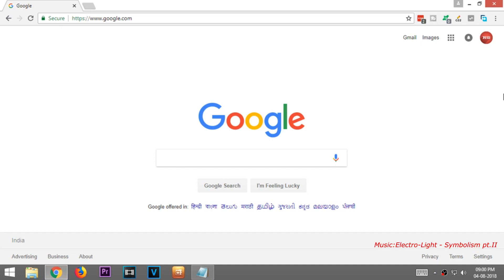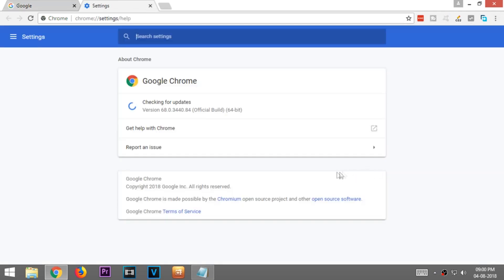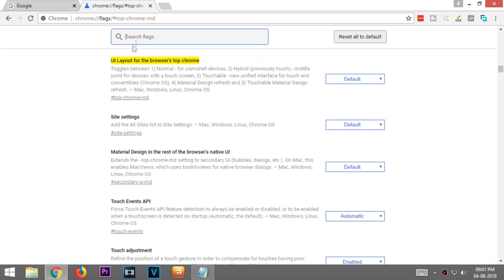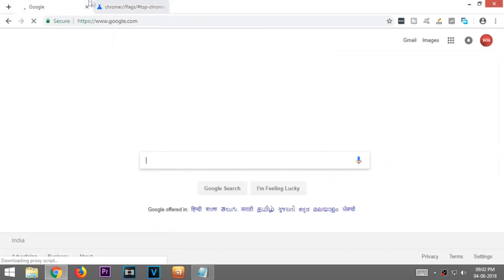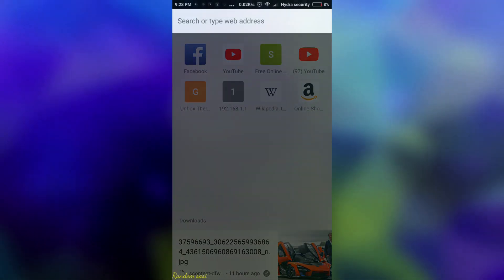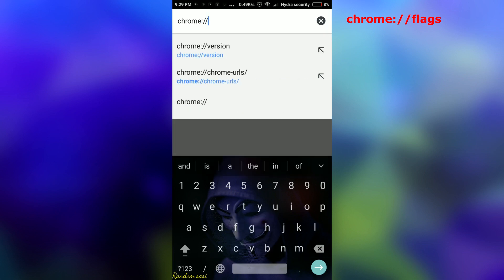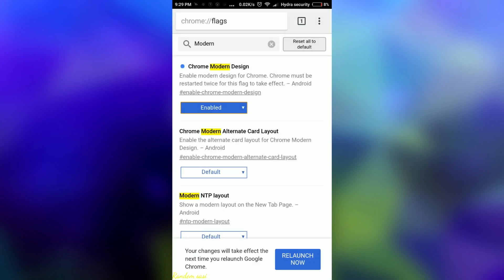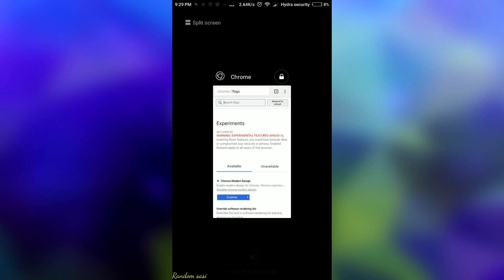How to Unlock New Material Design For Google chrome in PC and Android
In this video i'll show you how to unlock new hidden material design in google chrome for both PC and for Android. you don't need to install any extra 3rd party software for this.

For PC:

chrome://flags/top-chrome-md